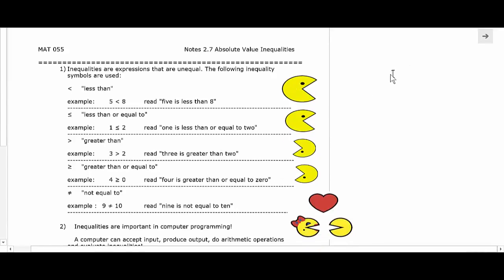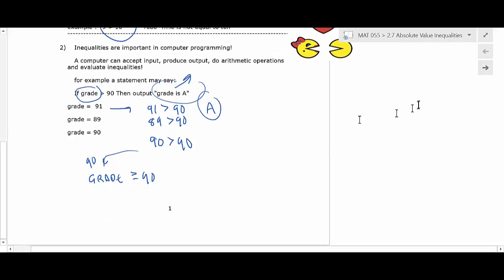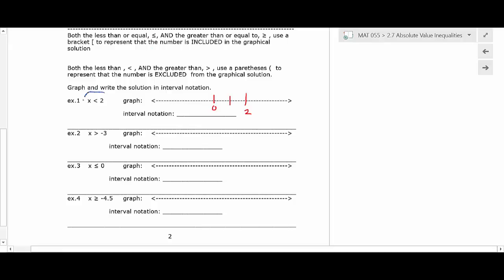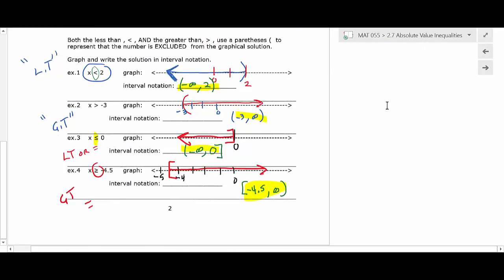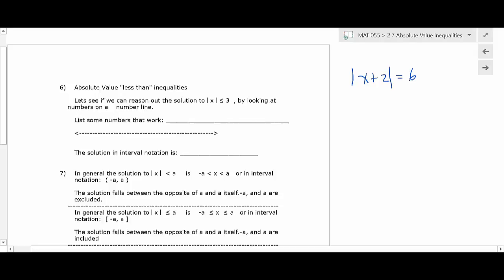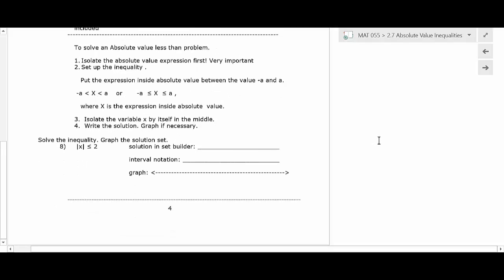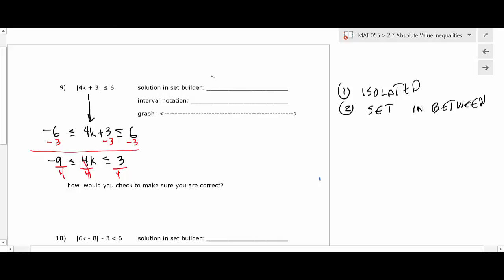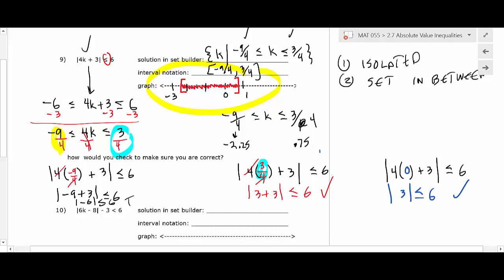MAT 055 Section 2.7 Part 1 Absolute Value Inequalities